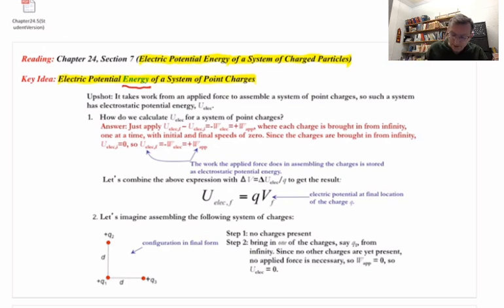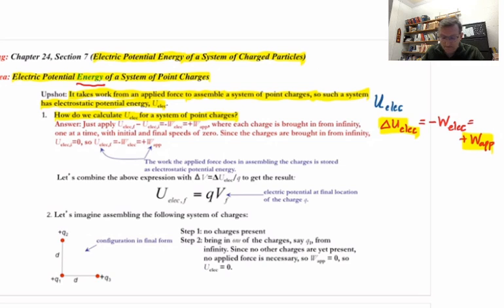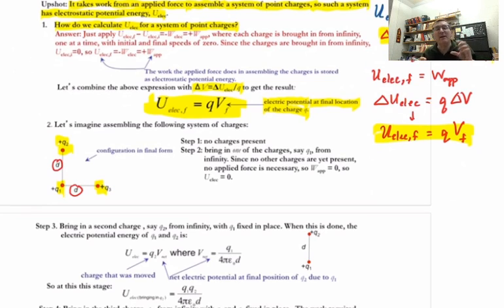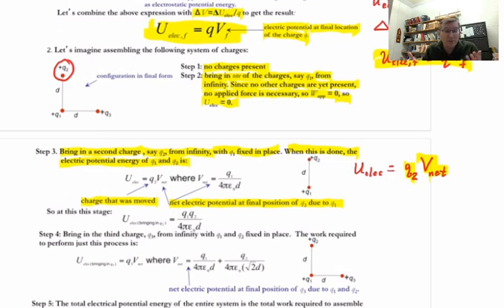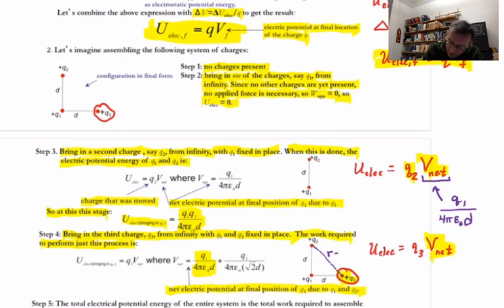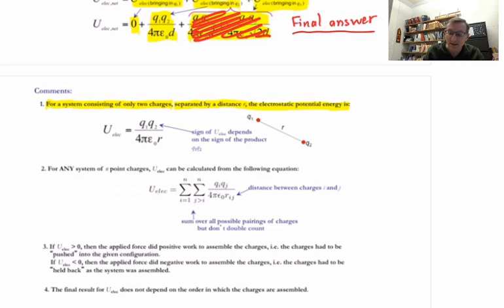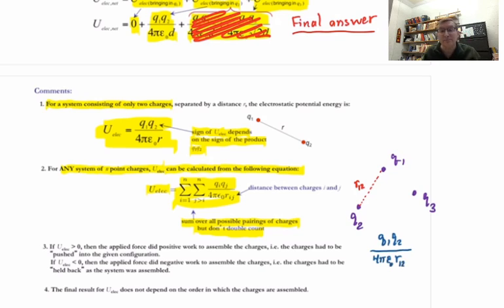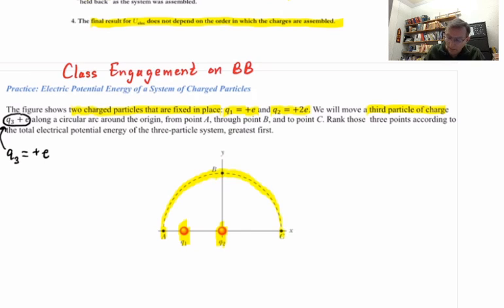Video Lecture 24.4: Monday, Feb. 26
Electrical Potential Energy of a System of Charged Particles